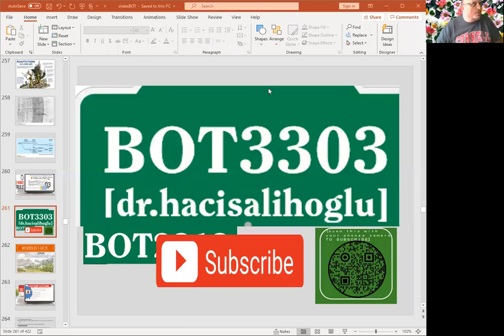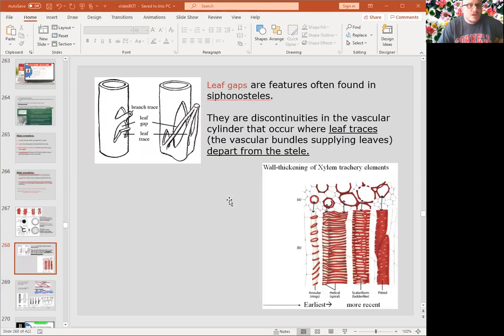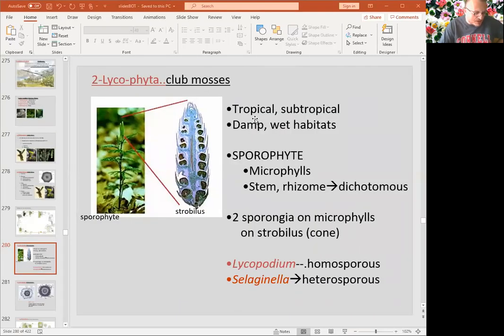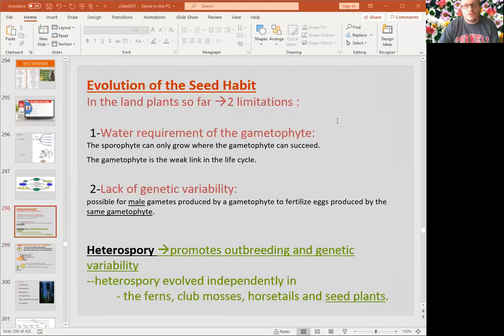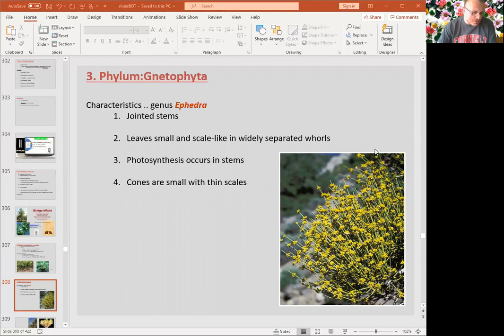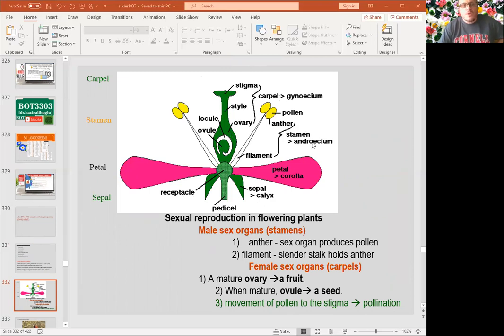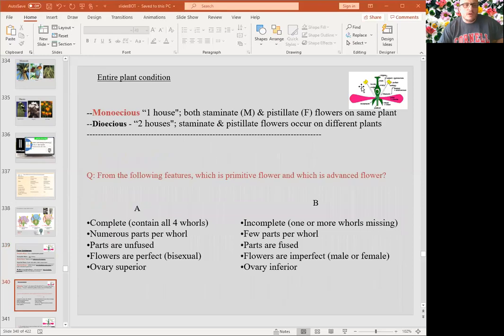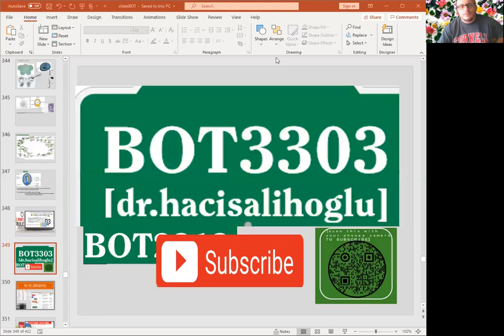BOT-CH-17,18,19: Seedles Vascular Plants, Gymnos, and Angiosperms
About Seedles Vascular Plants,  Gymnos, and Angiosperms